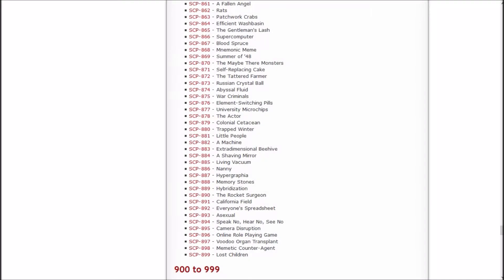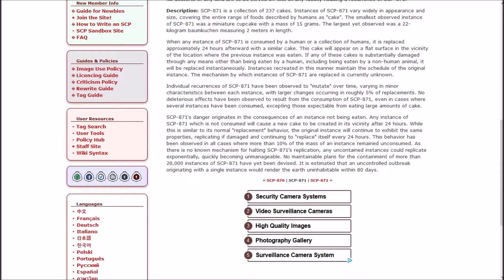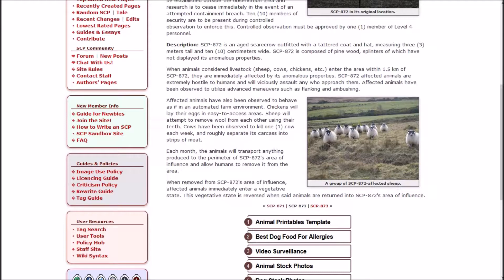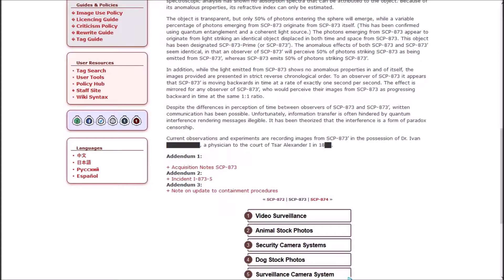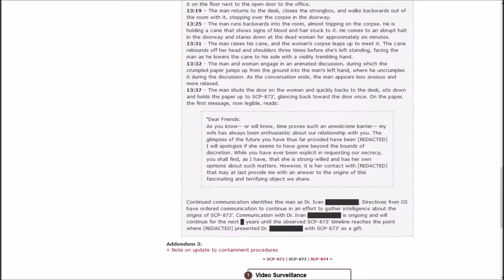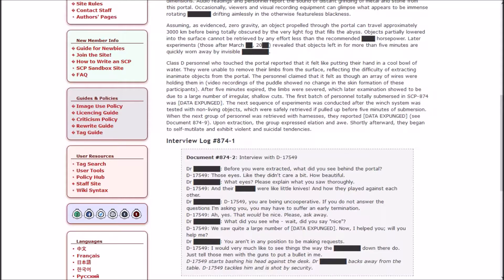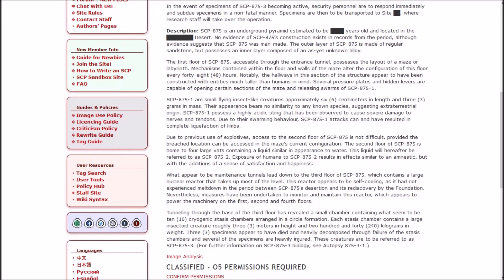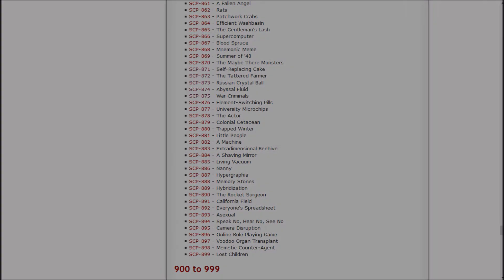Have Your Cake and Keter Too | Let's Read The SCP Foundation Wiki #183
I was going to say "and kete it too" but for all I know that means something to somebody. The pun should be obvious, unlike why cake would be a keter problem.

It's an eater problem.